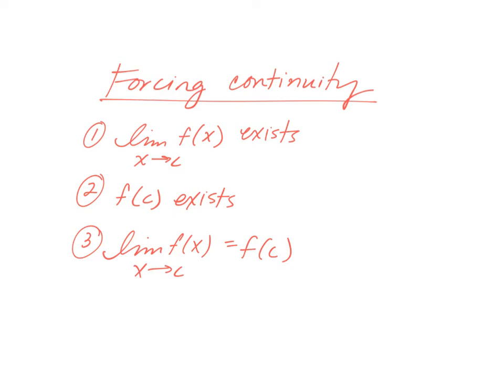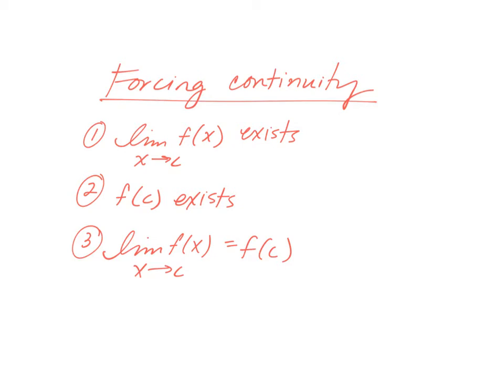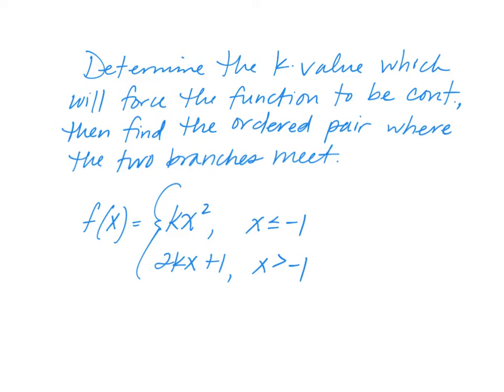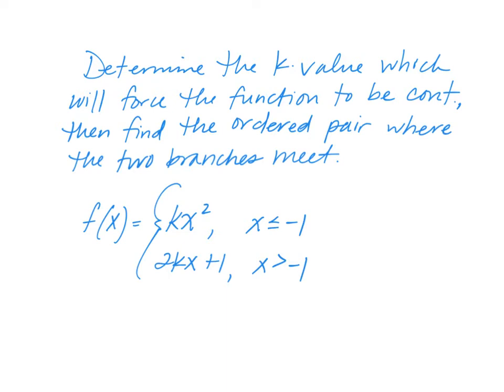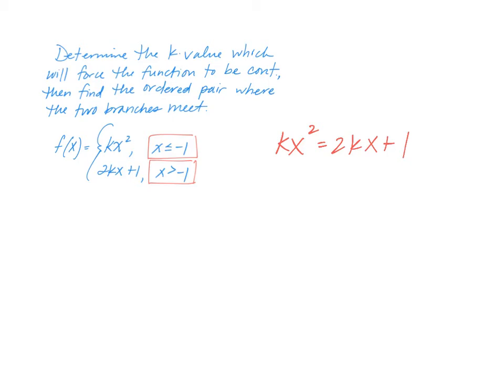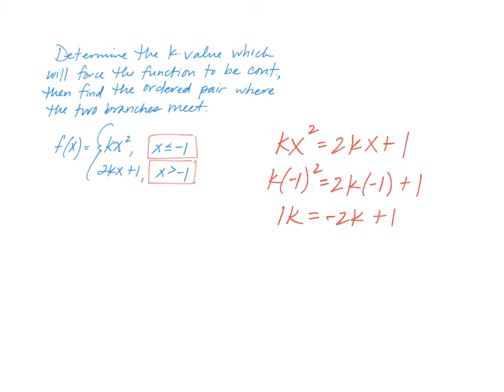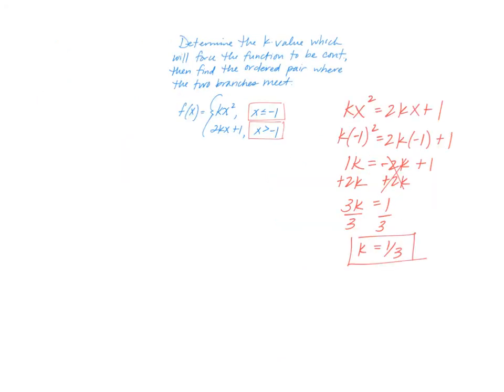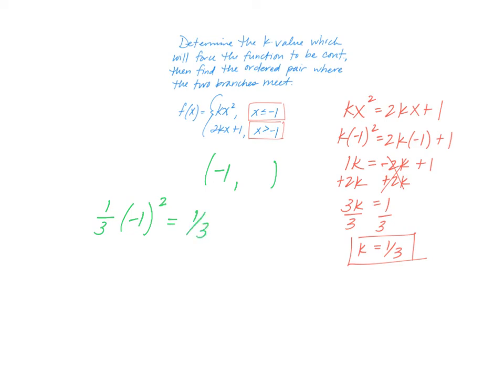Forcing continuity of a piecewise function